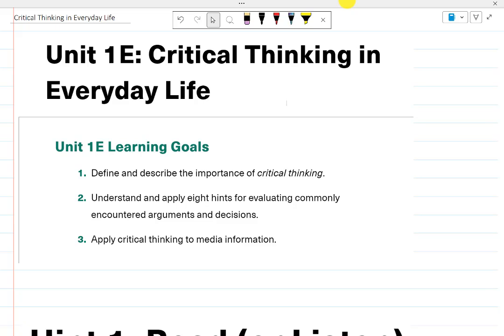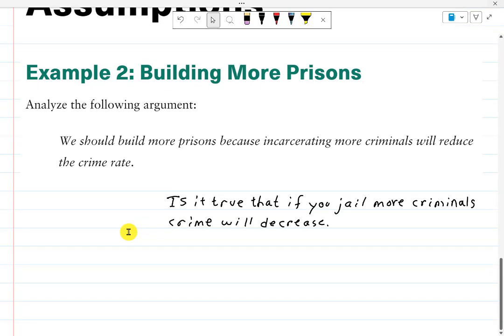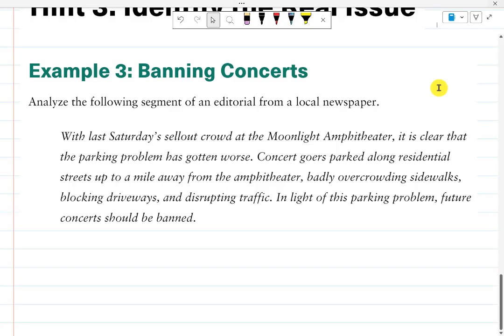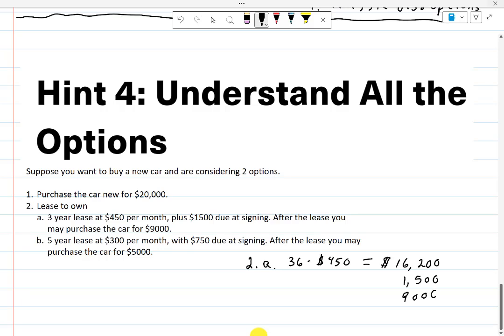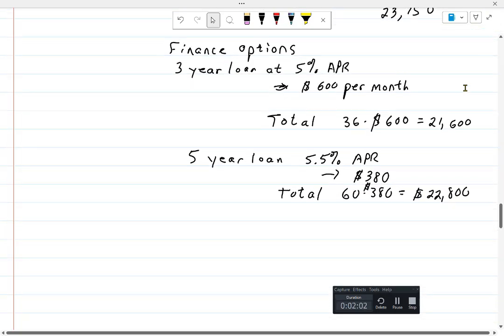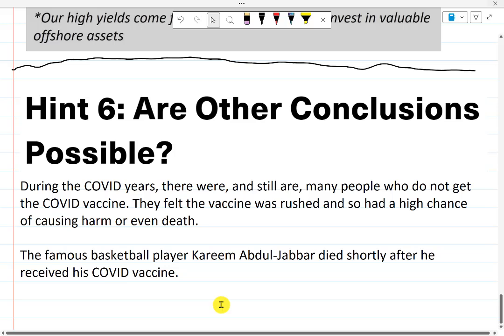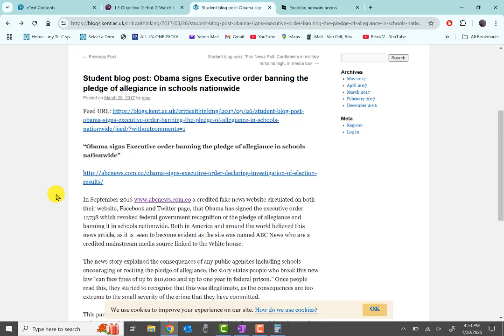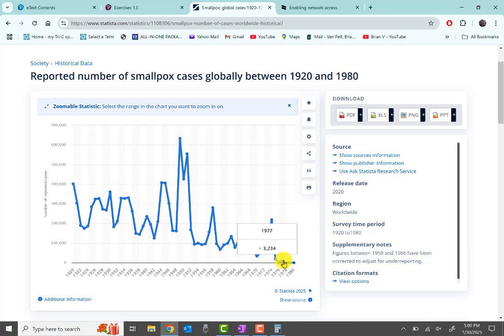Critical Thinking in Everyday Life